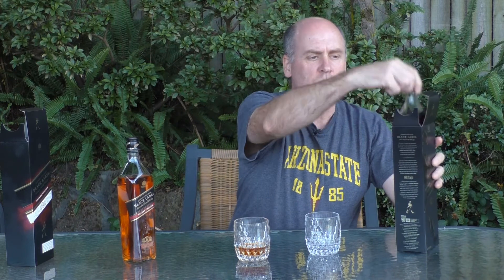Johnnie Walker Black Label Sherry Cask Finish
Opening and tasting: Johnnie Walker Black Label Sherry Cask Finish